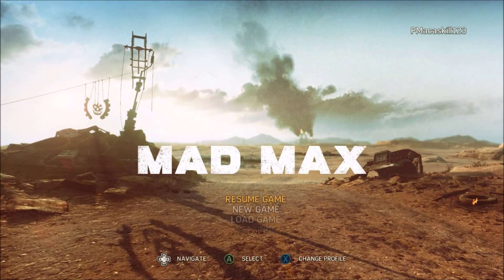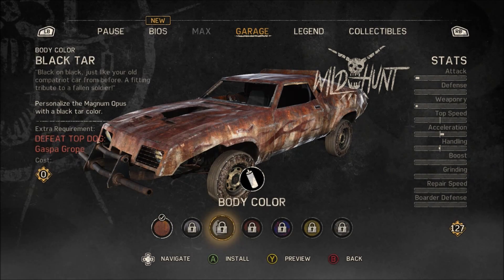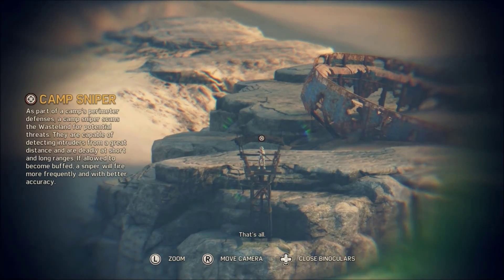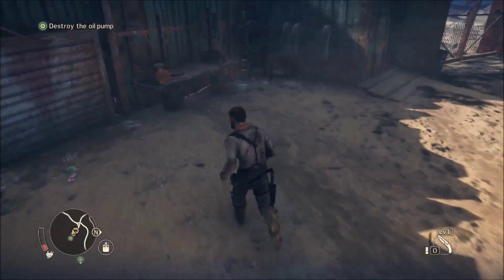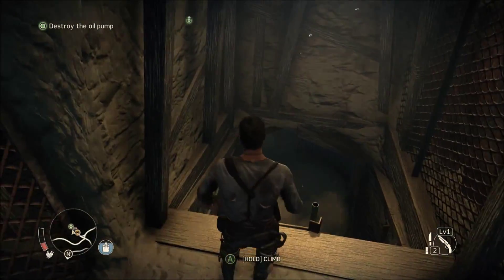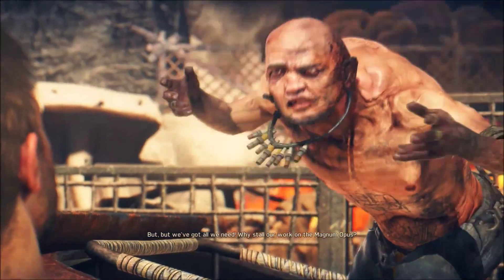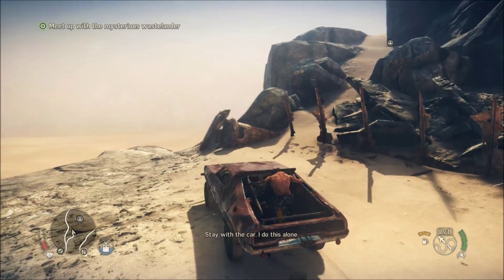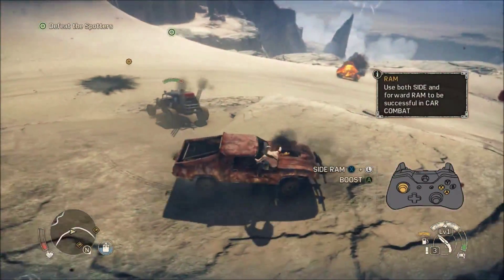Let's Play - MAD MAX - Episode 2: Taking Our First Stronghold!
How many likes can I get for my MAD MAX video?

THANKS EVER SO MUCH!!

Mad Max is a post-apocalyptic action-adventure game, with a heavy emphasis on vehicular combat, in which the player takes on the role of eponymous character Mad Max. The game is set in a post-apocalyptic wasteland, which features terrain like deserts, canyons, and caves. Players control Max Rockatansky as he progresses through the wasteland to seek revenge on a gang of raiders who robbed him, and to build the ultimate car, called the Magnum Opus. The game puts heavy emphasis on vehicular combat, in which the player uses weapon and armor upgrades on their car to fight against enemies. (Wikipedia Page) ;)